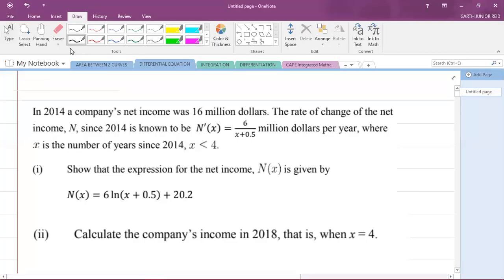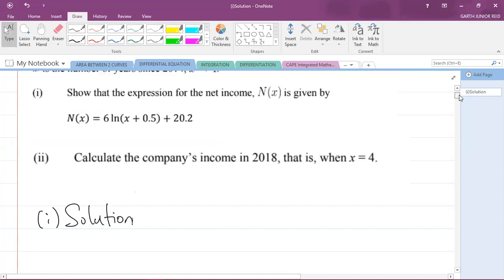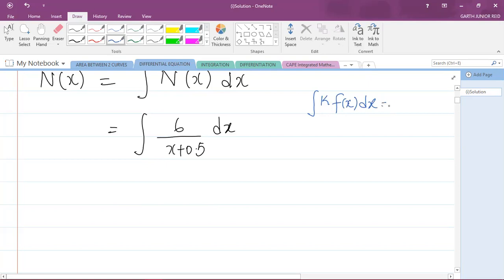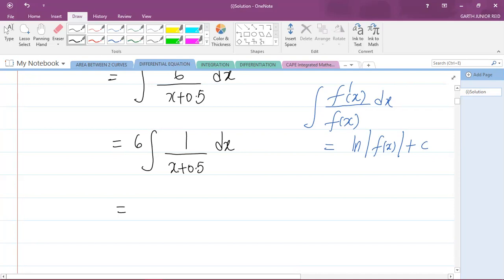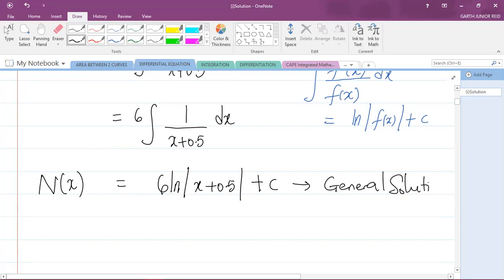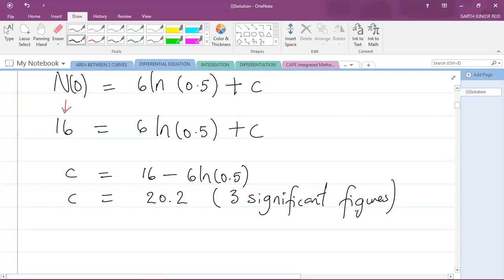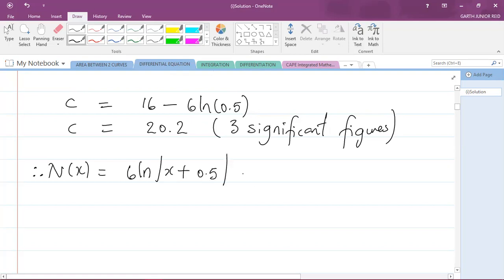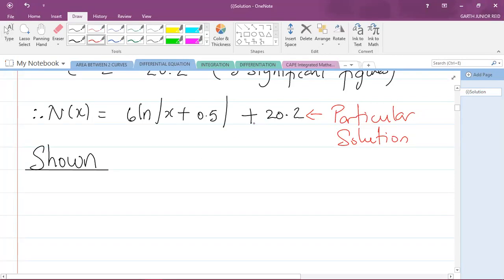CAPE Integrated Mathematics - Module 3: Calculus - Worded Differential Equation Question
Student Ambassador for UTech, Ja explains how to solve a worded differential equation problem.